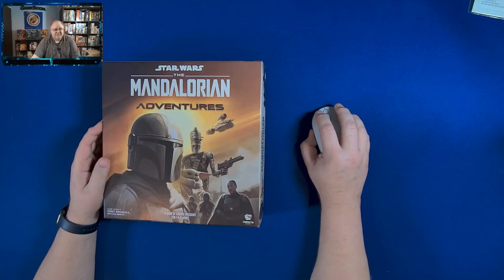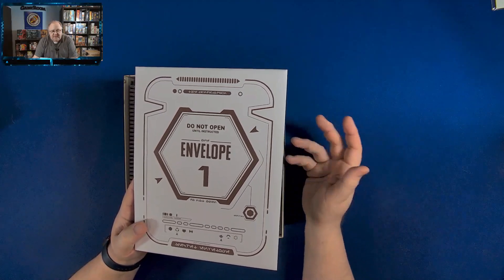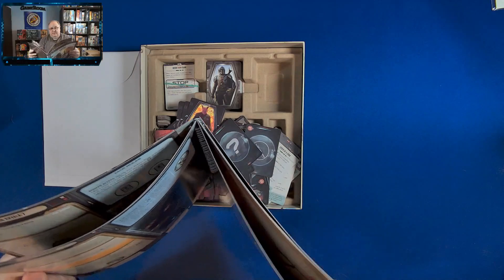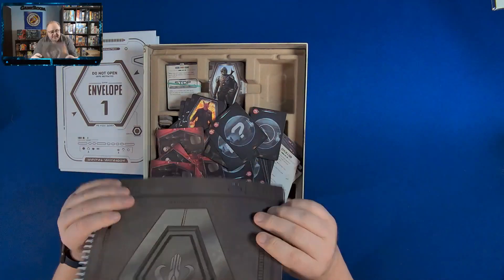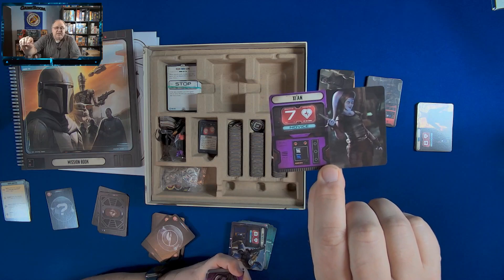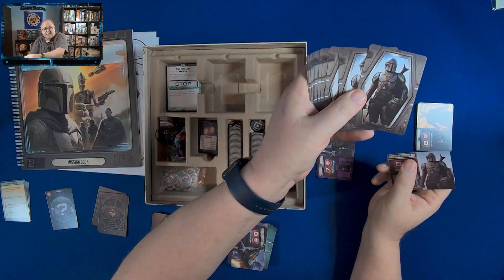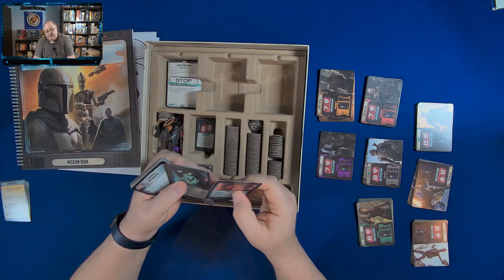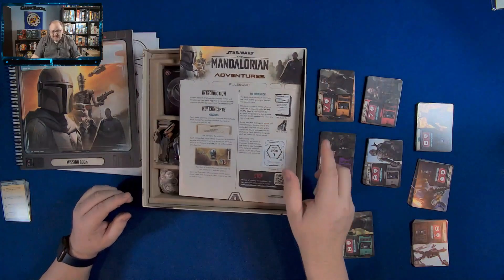Star Wars The Mandalorian Adventures Unboxing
Mark checks out what comes in the box for Star Wars The Mandalorian Adventures from Unexpected Games.